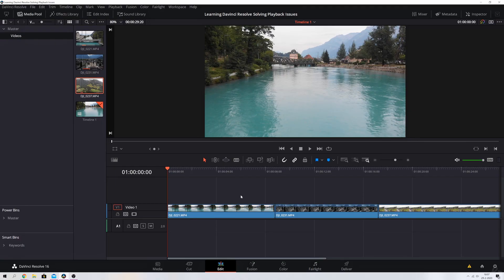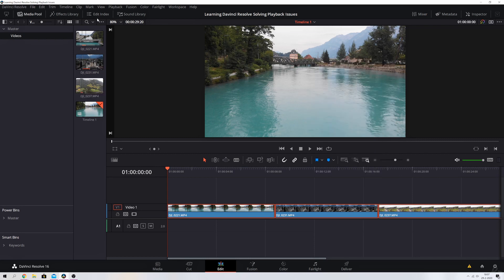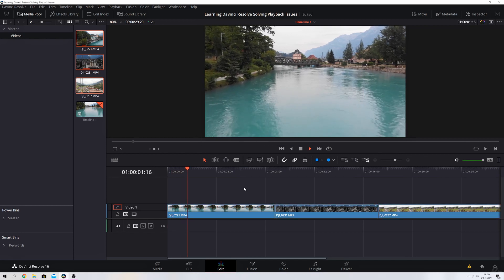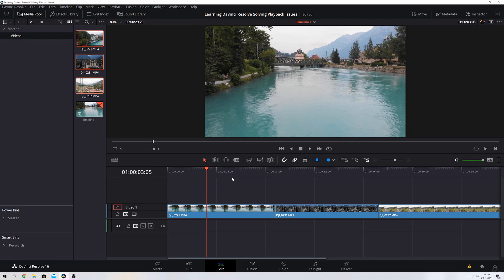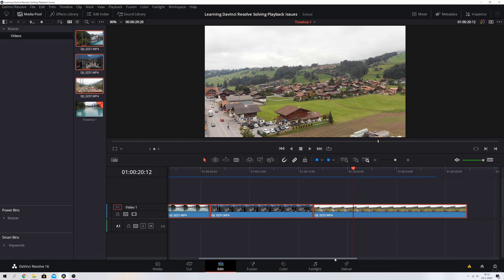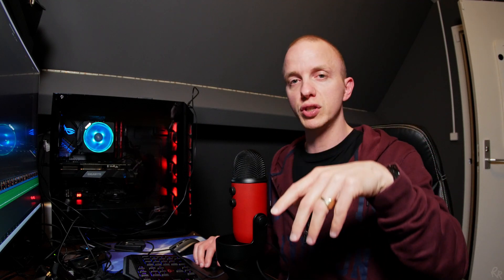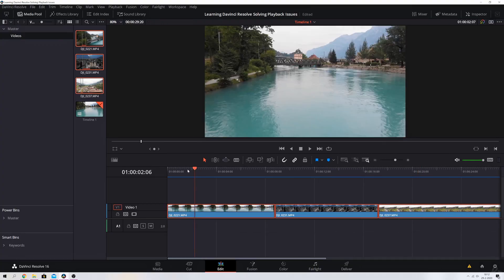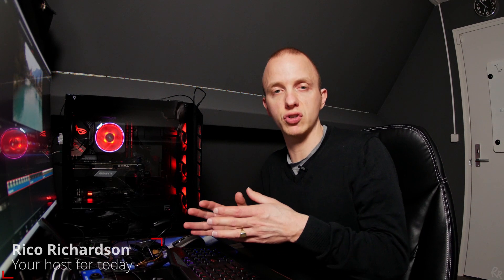Playback issues in Davinci Resolve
Don't you hate it when Davinci plays your footage back very stuttery and slow? In this video, I help you make that something from the past!